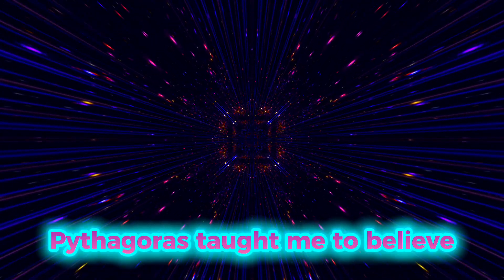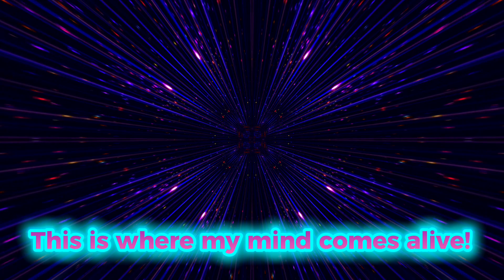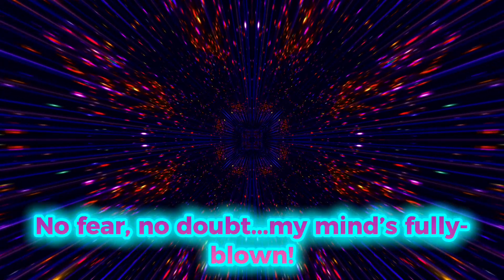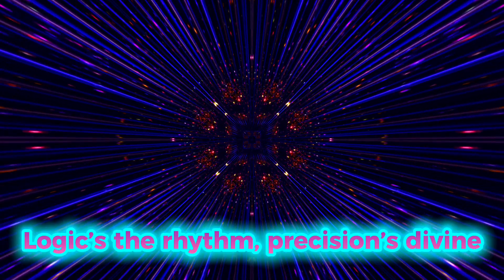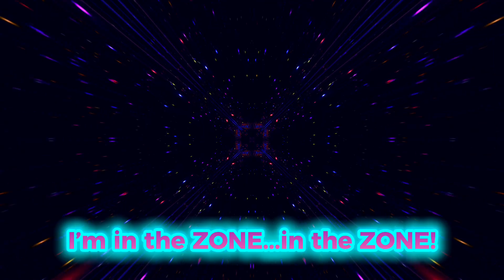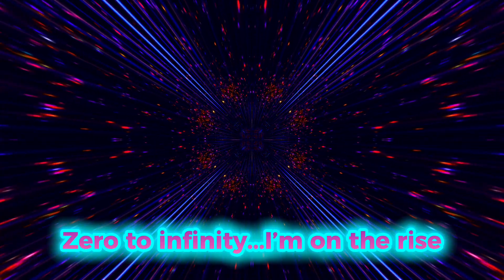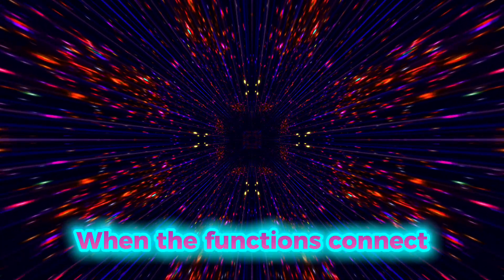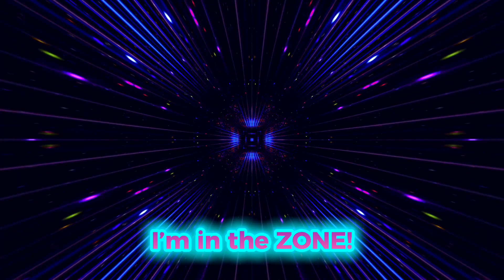IN THE ZONE (Mathlete's Anthem) - Focus Music for Math Lovers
Good Luck on the AMC 10B and 12B.

This is the mathlete's anthem for achieving peak focus before a math contest! A high-energy track for anyone who understands that mathematical skill and logic are the ultimate superpowers. Tune out the noise and get IN THE ZONE!